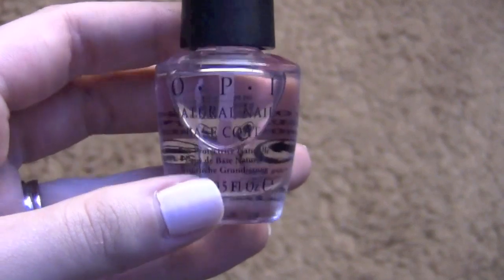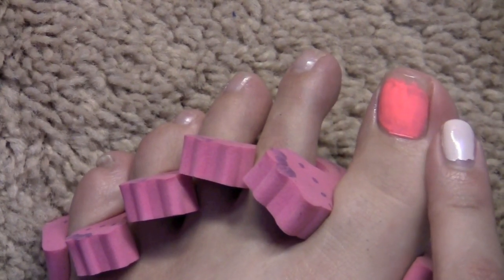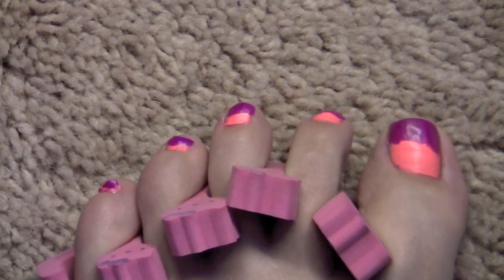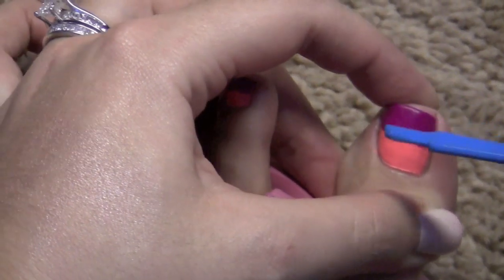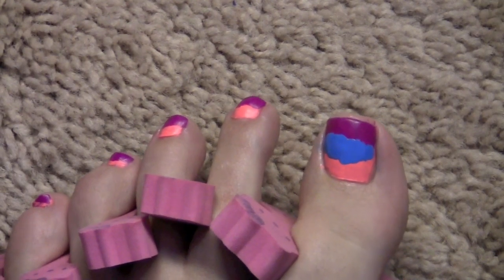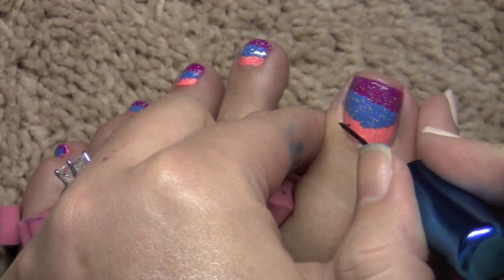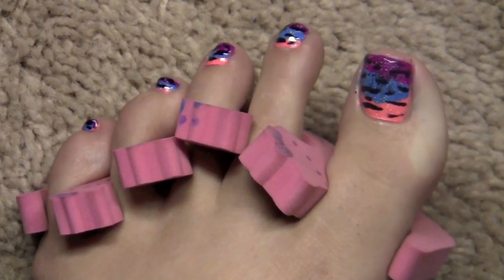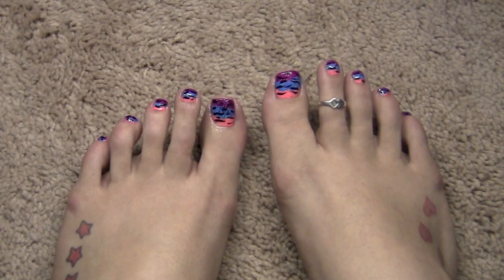Color Blocking, Glittery, Zebra Fun Summer Toenail Tutorial!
I haven't done a Pedicure Tutorial in such a long time! I really hope you guys enjoy! I will link the other ones I've done down below.

xoxo Melissa

Oh and just a side note...this pedicure was recorded almost 2 weeks ago and it is still going strong with absolutely no chips!!

Products Used:
Sinful Colors Dream On
Sally Hansen InstaDry Brisk Blue
China Glaze Fairy Dust
Art Deco Nail Striper Black
Sally Hansen Mega Shine Top Coat
OPI Drip Dry Drops